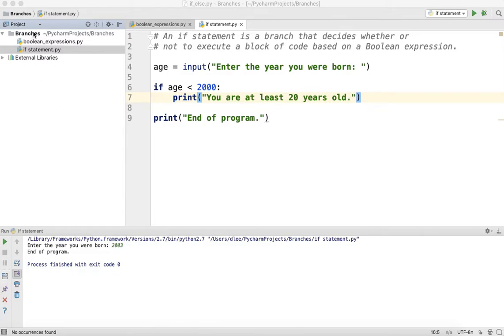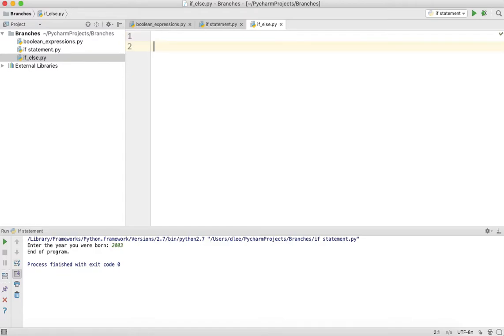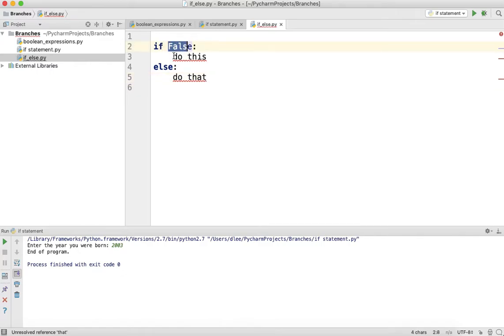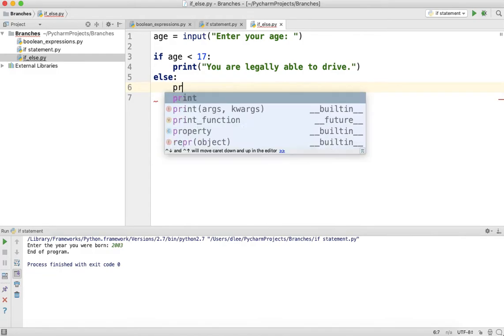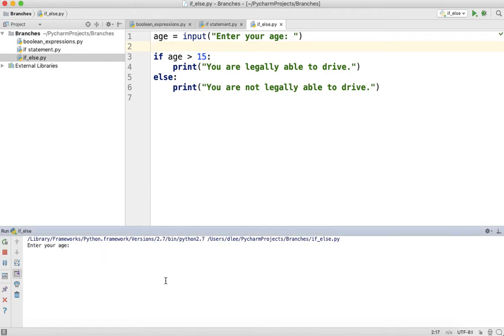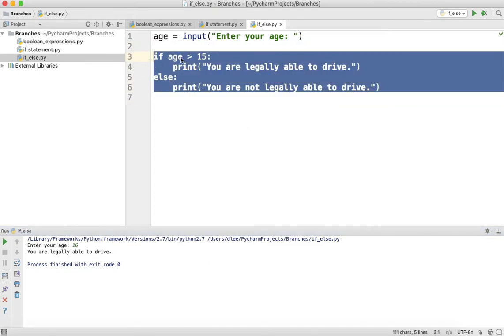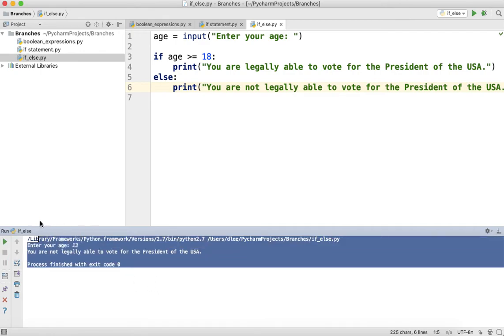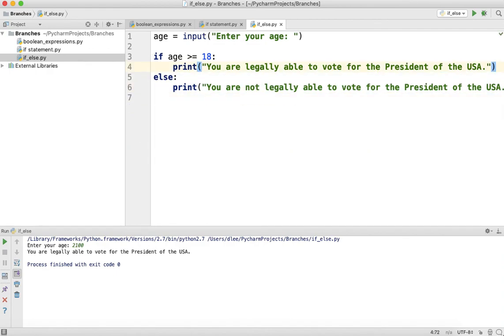py yl branches 5